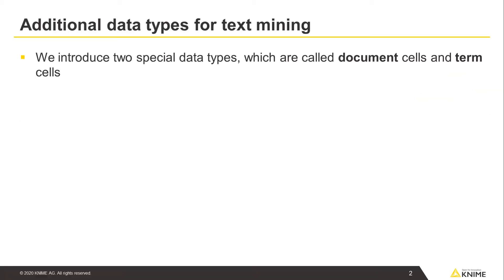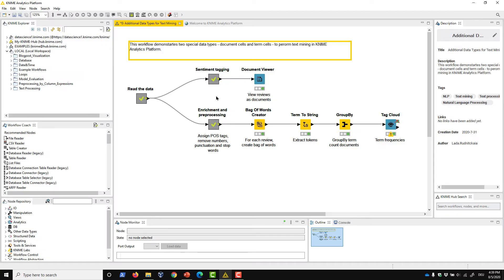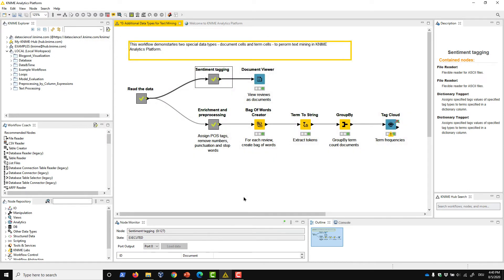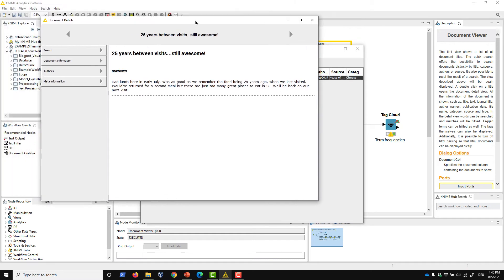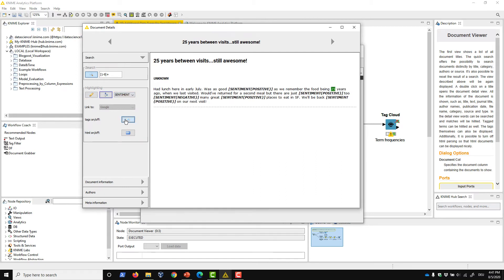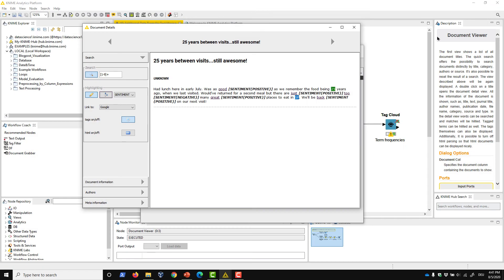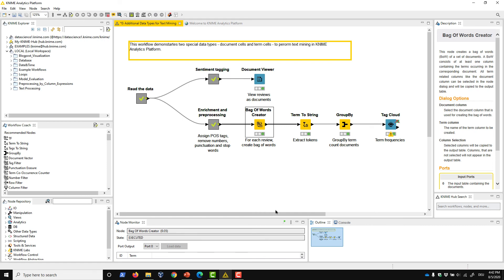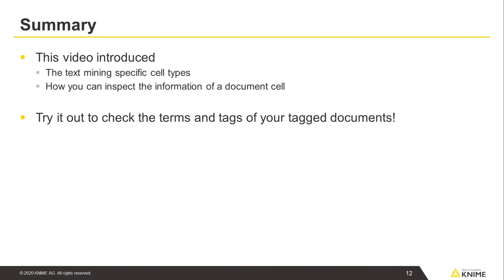Additional Data Types for Text Mining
This video dives into the details of documents and terms, the specific data types for text mining. After converting text into a document, we can inspect its contents and metadata in an interactive view of the Document Viewer node. Terms are needed, for example, to filter the text by parts of speech.